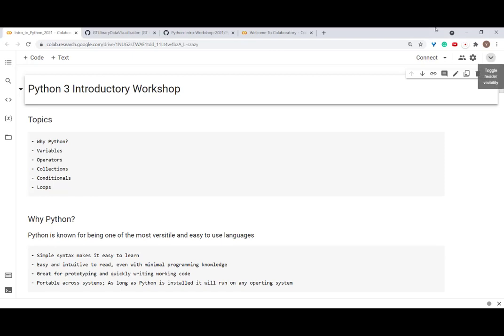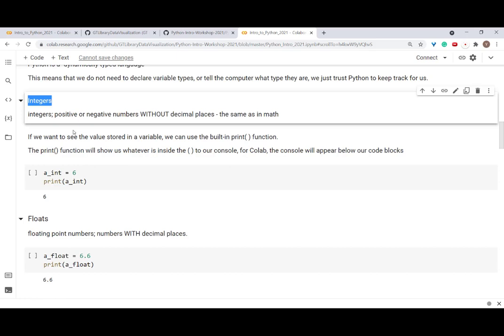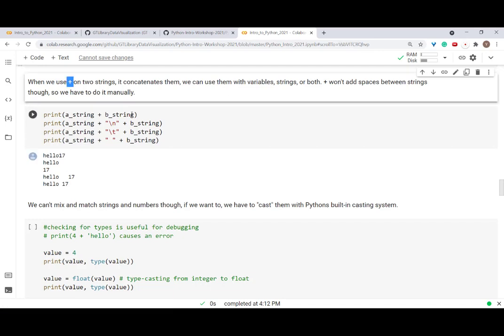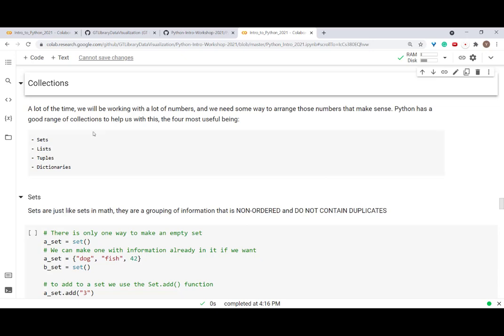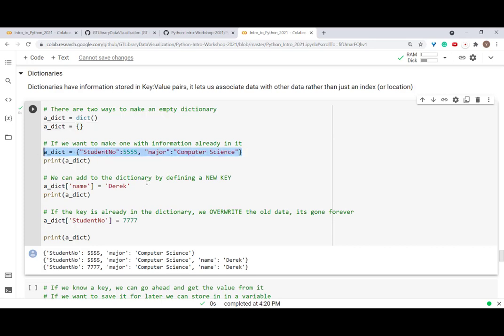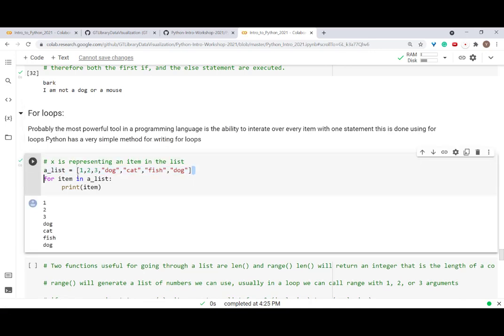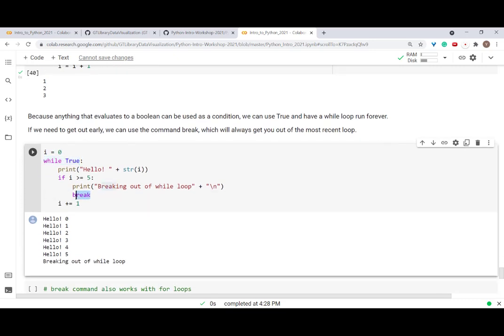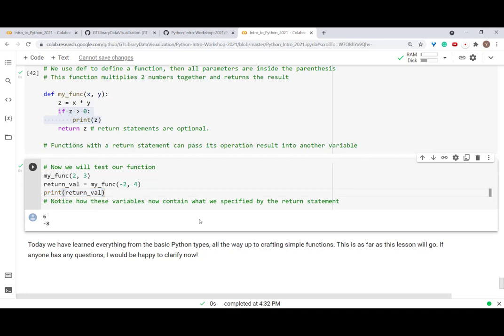Introduction to Python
Have you ever wondered why Python is quickly becoming one of the world's most-used programming languages?

This workshop includes an introduction to how Python works, how to create and run a simple program, and what all the buzz is about. Recommended for students with no previous exposure to Python.

Tools: Access to your Gmail account